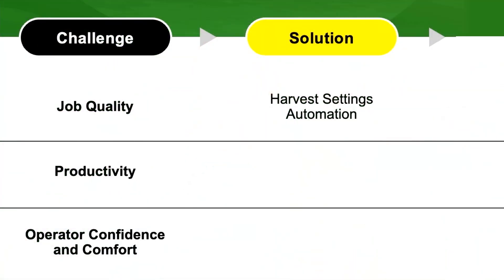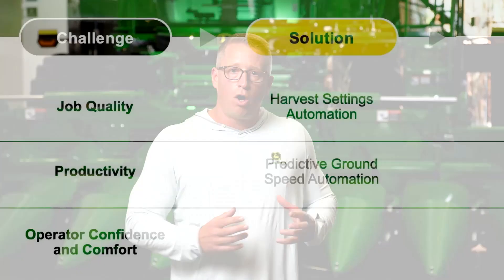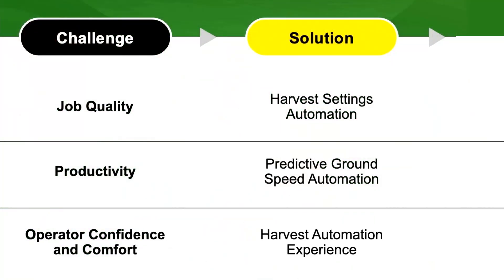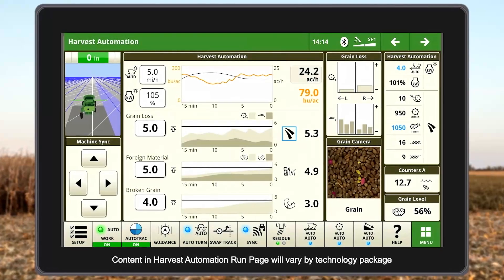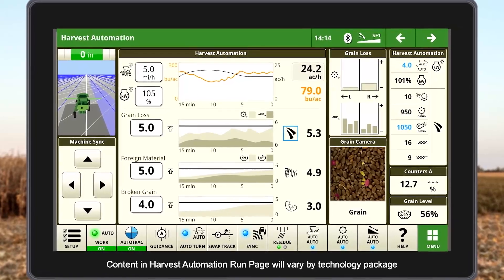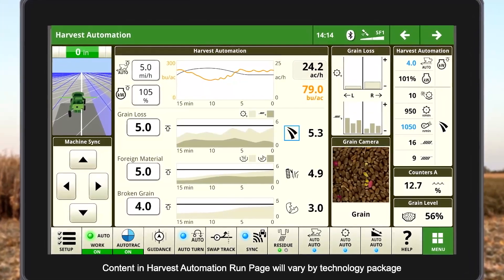In the Bin: Harvest Automation Outcomes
Learn how Harvest Automation drives job quality, productivity, and operator confidence and comfort. This video highlights a section from the farm profitability summit In The Bin, a John Deere livestreamed event held on July 10th, 2025